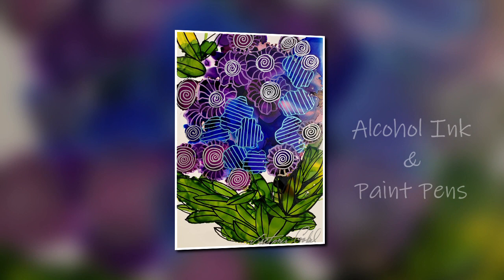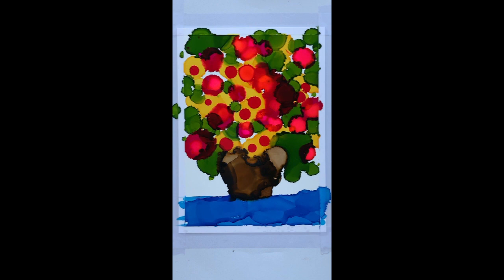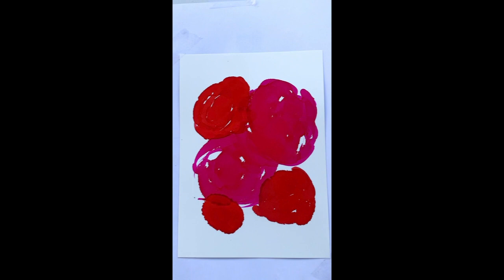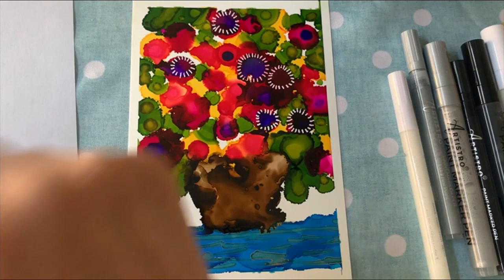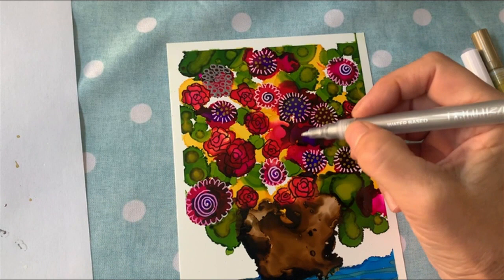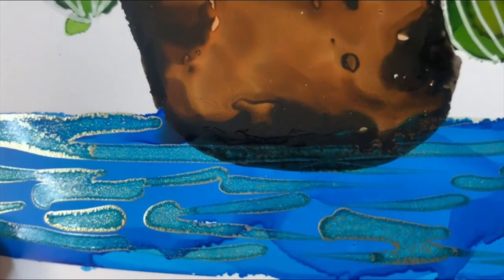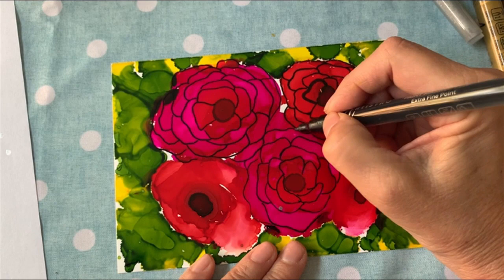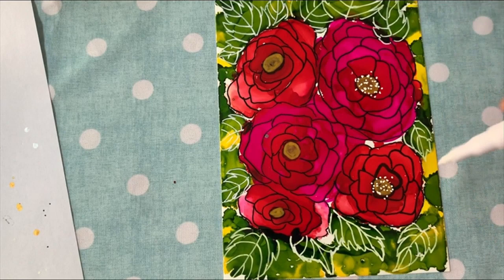Alcohol Ink and Paint Pens with Victoria Gobel - For Beginners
Let's try something new!  I have recently started combining alcohol inks and paint pens and love the effects you can achieve with them. In this lesson you will learn how to create beautiful pieces you can later transfer onto 5"x 7" greeting cards.
I am using Artistro paint pens which in my opinion are the best.  You can find them at artistro.com
I suggest you find alcohol inks at your local art stores in person or online. In this video I used Tim Holtz Ranger and Jacquard brand inks.
You can find both of these at Micheals or Joanns.

I found the paper online on Amazon.  Yupo or Pixiss 5"x 7"